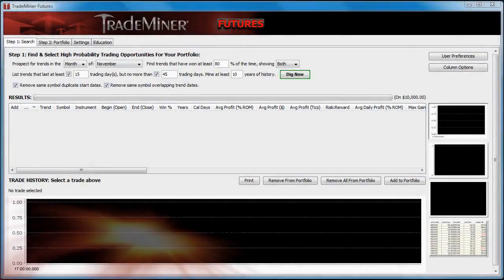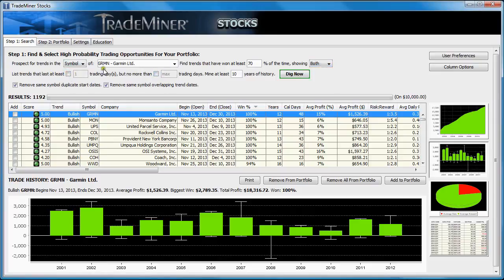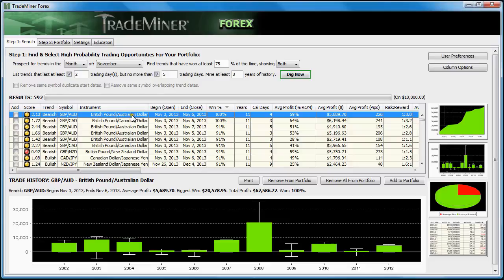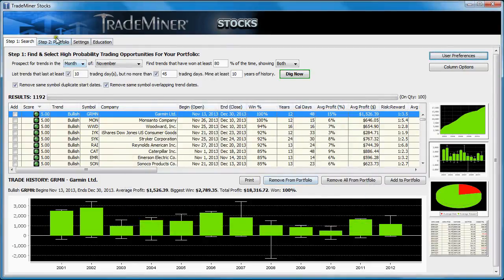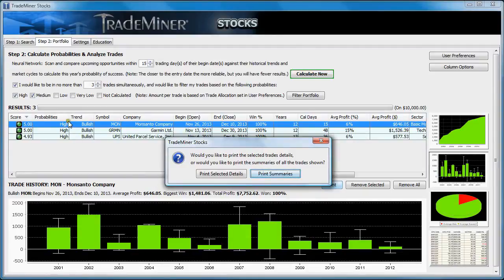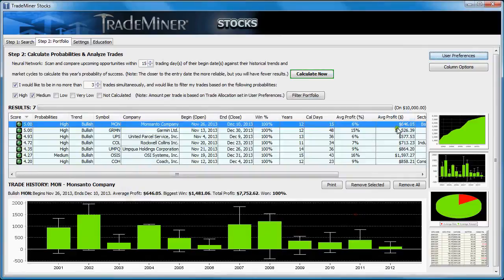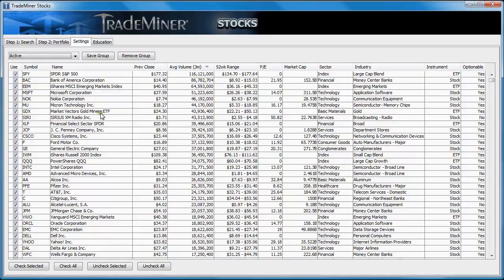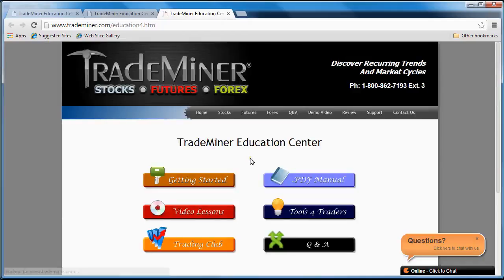TradeMiner Review - STOCKS, FUTURES and FOREX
Discover Recurring Trends And Market Cycles:
TRADEMINER Scans for 90%, 95% or Even 100% Historically Profitable Market Cycles and Trends within the Stocks, Futures & Forex Markets.

TradeMiner Chapters:
01) 00:00 TM - Introduction
02) 01:19 TM - Scan by Month
03) 05:56 TM - Scan by Symbol
04) 10:39 TM - Day Traders
05) 13:51 TM - Results
06) 16:51 TM - Graphs
07) 19:49 TM - Preferences
08) 22:34 TM - Column Options
09) 26:25 TM - Print Function
10) 28:06 TM - Neural Network
11) 31:57 TM - Portfolio Filters
12) 34:06 TM - Populate Portfolio
13) 36:36 TM - Charts
14) 38:56 TM - Settings
15) 41:22 TM - Custom Groups
16) 46:24 TM - Education Tab

data mining
seasonal trends
market cycles
best stocks to trade in 2016 / 2017